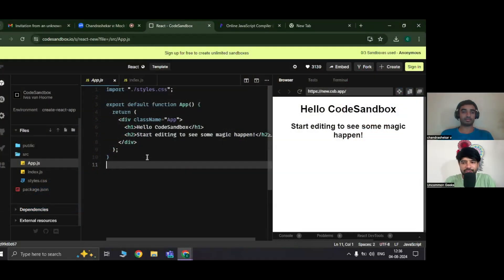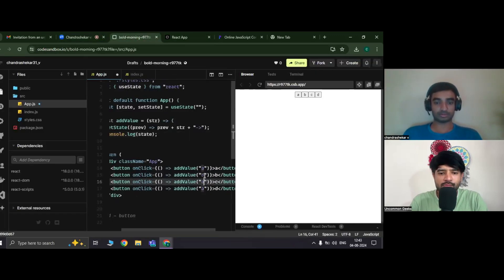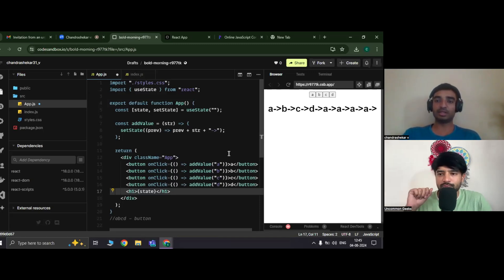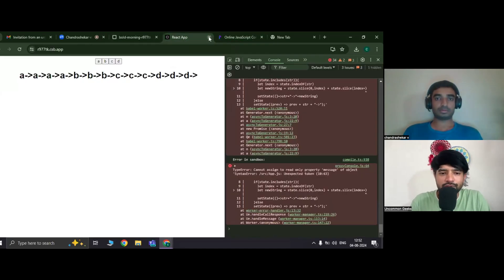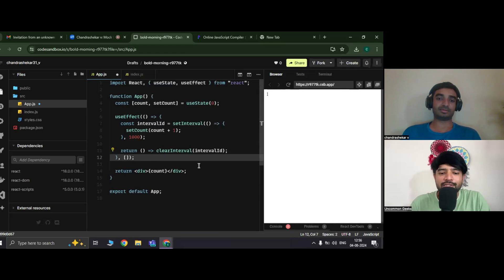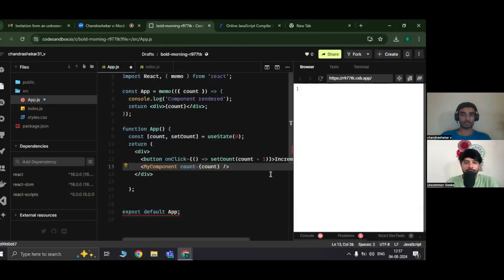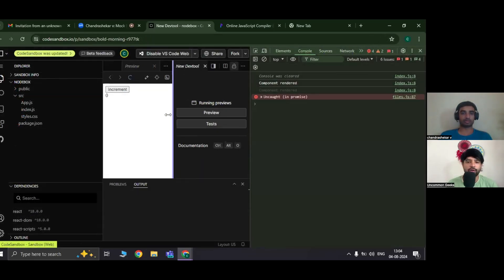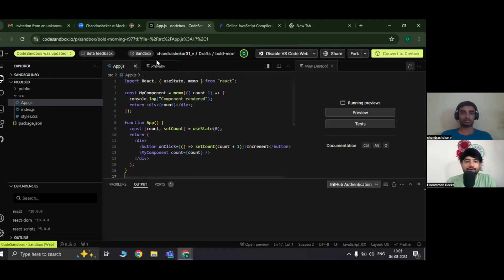2 year experienced @React developer | How he solved all questions in the given time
You can get more mock interviews here : v=uW7MfzoD1po&list=PLmcRO0ZwQv4SwXLVpnKb_nFQx1Wd2XEjD&ab_channel=UncommonGeeks